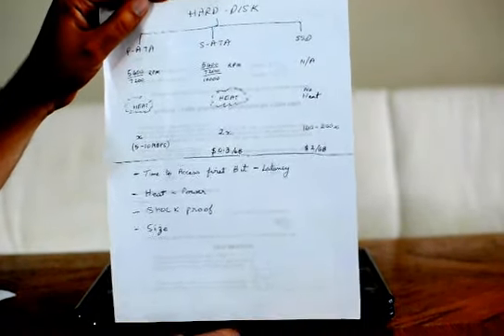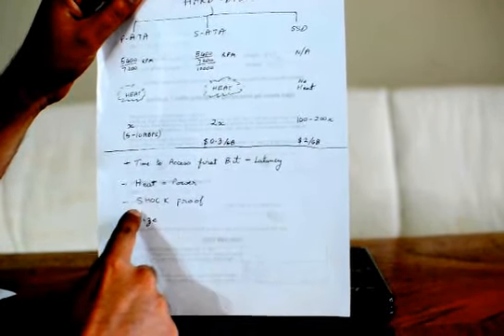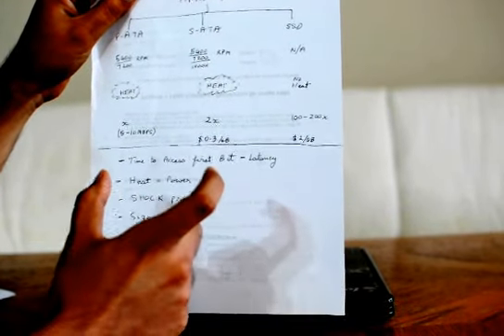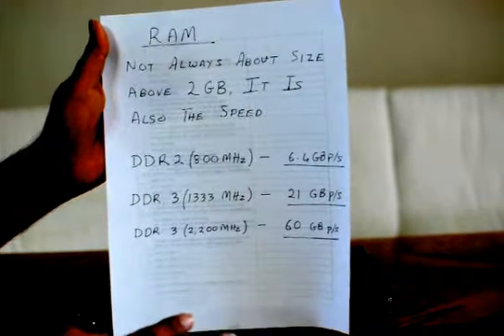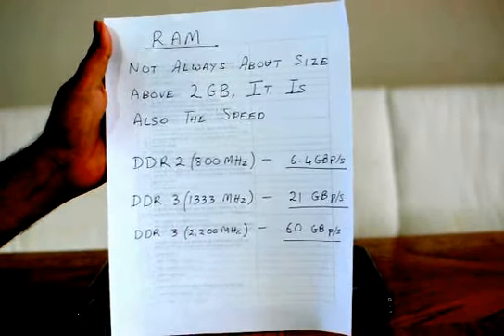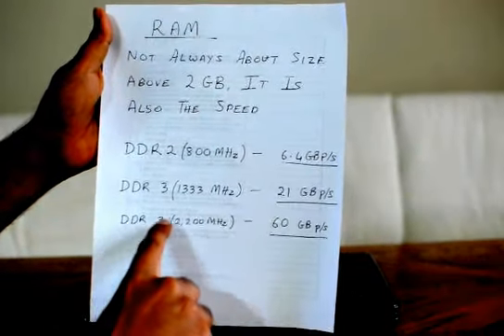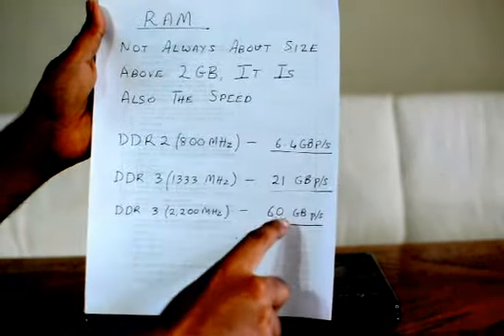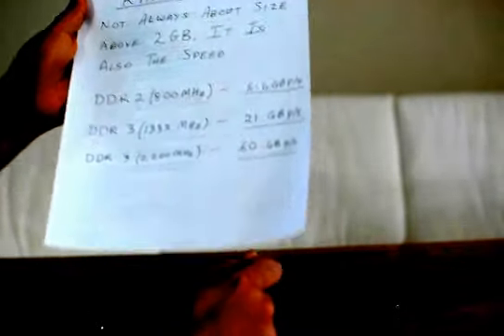Lenovo S205 - Laptop Review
This video is more about why I chose a laptop with the AMD chip that is less powerful than the Athalon or the i3 The compromise is on the component that is not a bottleneck anyways does not reduce performance much but significantly improves the battery life and hence the availability of the system.

Check out my video titled "Lenovo S205 - issues with creating a recovery disc" to understand why I returned this laptop.

Pros:
- Great Battery life - 5+ Hours
- Reasonable compromises that will not effect home use
- 3 USB ports
- Good build quality - heavier than average netbook

Cons:
- Not able to create Recovery disc
- No DVD - not a problem for everyone
- Glossy Screen reflects a lot of light from behind the user